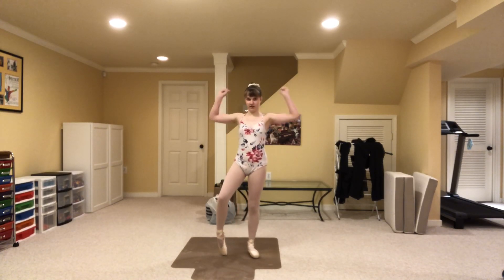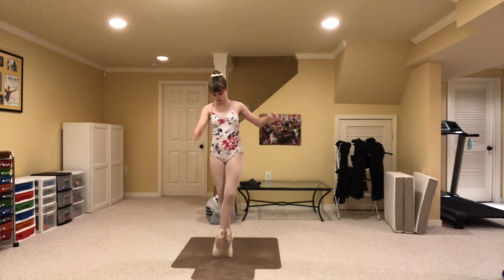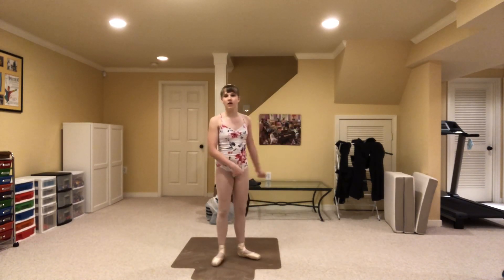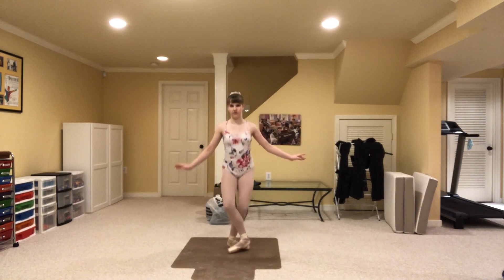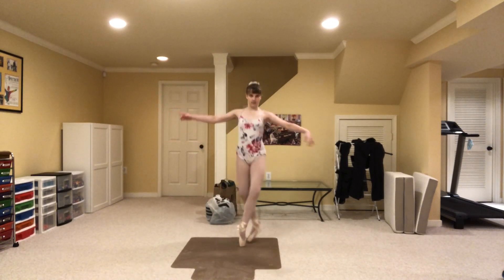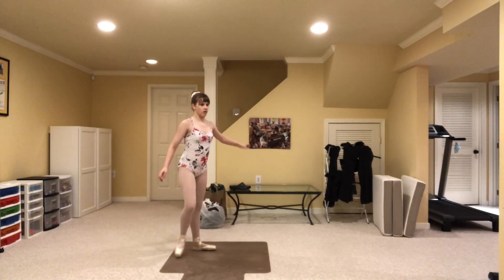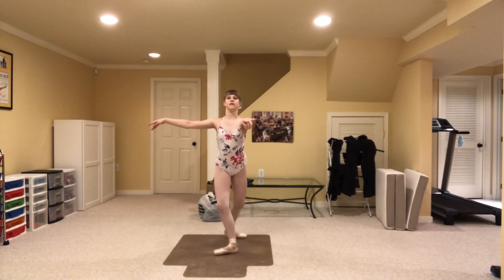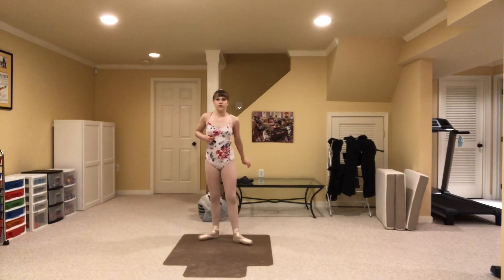Improving your balance en pointe | basic balance exercises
Hello guys! Felicity here! Welcome back or to my channel. In today's video I will be wrapping up my improving your balance en pointe series with some basic balance exercises. For my next dance series I'm thinking of doing one on the different ballet positions for your reference or if you are new to dance and need help remembering them. Anyways, all you need for this video is some solid surface in your house to do these exercises. I hope you enjoy the video! ^^